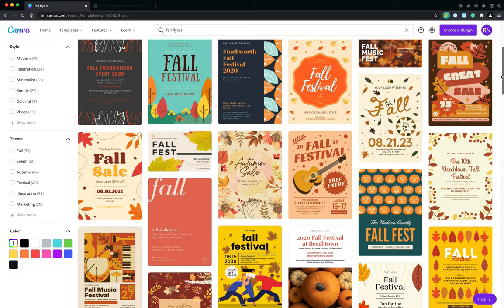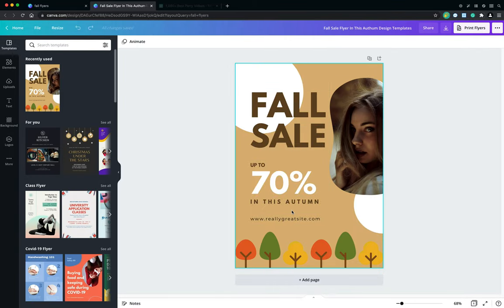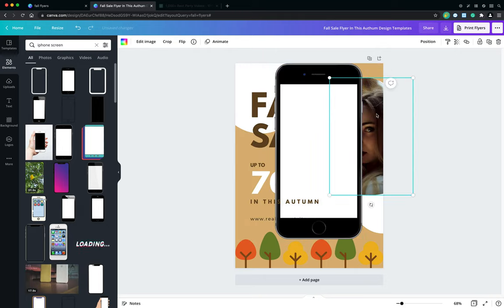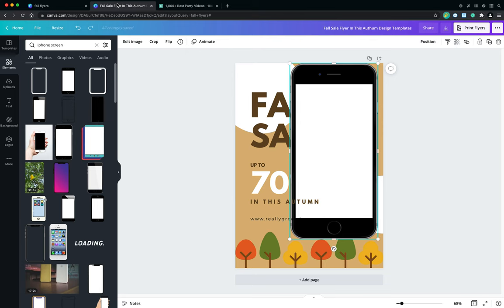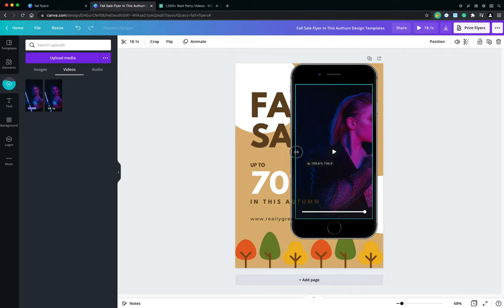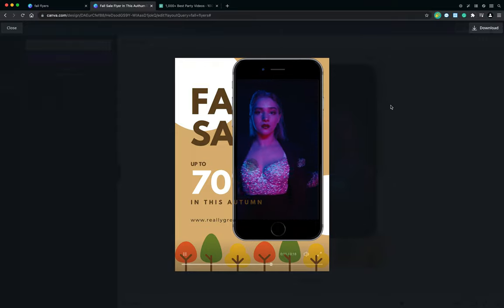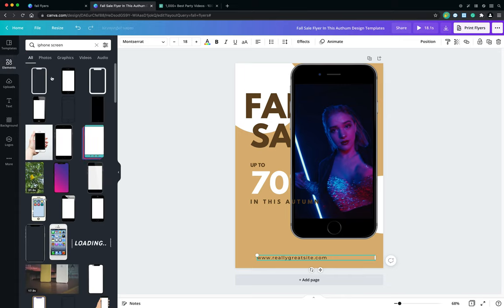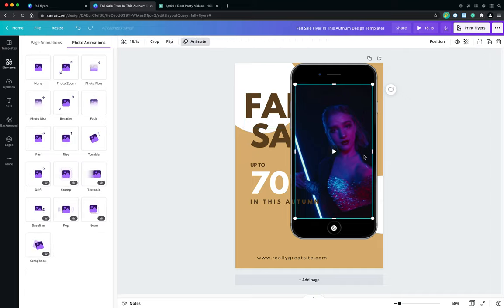Creating 360 Video Flyers In Canva For Your Photo Booth Business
In this video, we go over how to easily set up a video flyer for 360 photo booth businesses! Easy process that will help you gain more events and double your income.

Do you need help creating photo booth templates? My website is available for custom template orders.

Looking to expand on your photo booth business? or maybe just getting started and not sure where to invest. Check out the latest photo booth products from Revospin!

LED Dimmable Panels

Gaffers Tape

Foldable Table

Fitted Table Cloth

Extension Cable

Transporting Cart

4gb Flash Drive

UPS Battery Backup

GoPro Hero 11